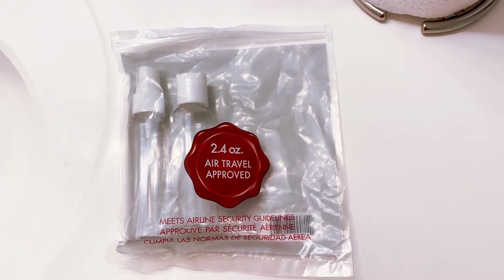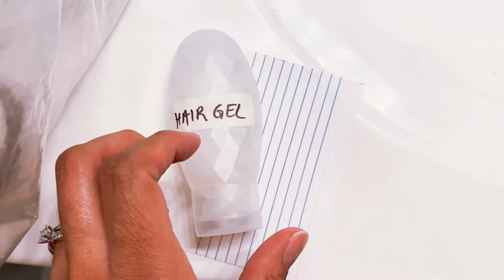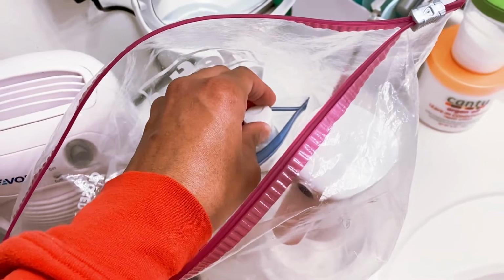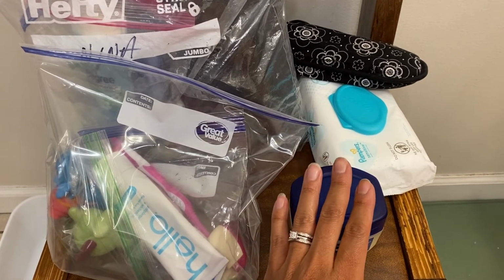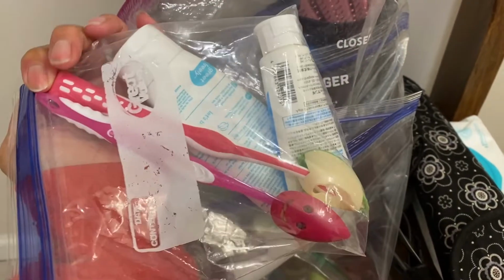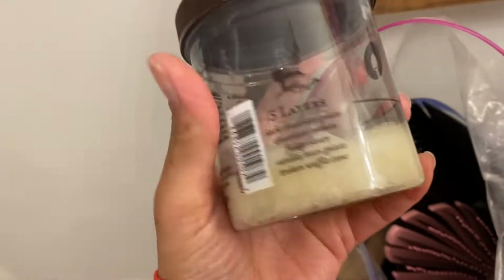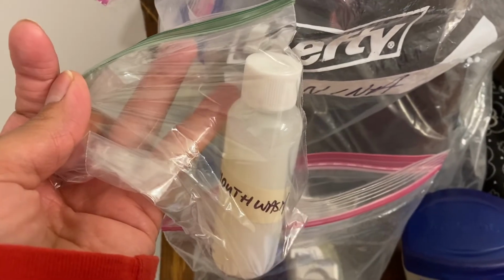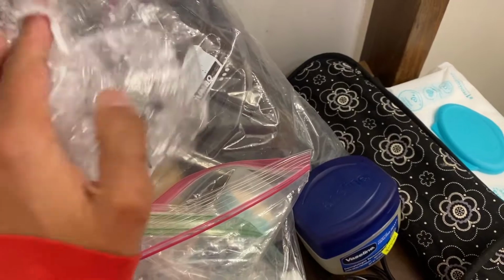Tis the Season for Traveling: Keeping it Simple when Packing for the Family- Part 1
Taking a trip out of town that requires packing? Taking kids with you as well? You’ve come to the right place for some tips and tricks! I love to share ways to simplify life- even when going on a road trip. Please feel free to to comment with questions or curiosities (about  items you see in the video).
And don’t forget to watch “Part 2”!😉👍

A few Items in the Video:
•(Hair Cream)
Cantu Txtr By Curls + Coils Defining Cream:

•(Toothbrush Holders)
Boao 12 Pieces Travel Toothbrush Head Cover Cap with Suction, Anti-Dust Toothbrush Cap Wall Mount Portable Toothbrush Head Covers for Travel Camping Family School:

•(Toothpaste for Littles- Remineralizer, no fluoride)
Apagard Apa-Kids toothpaste 60g | the first nanohydroxyapatite remineralizing toothpaste for kids (set of 2):